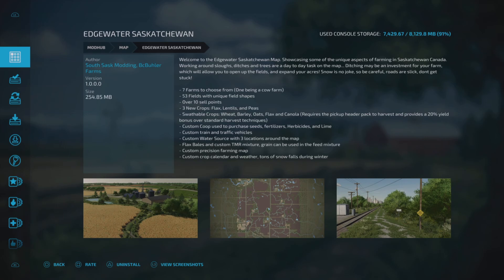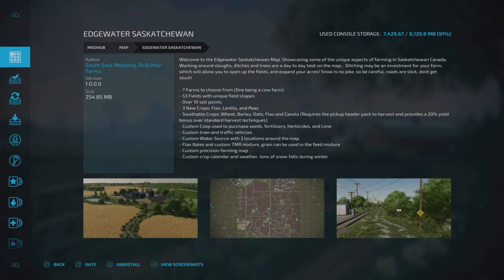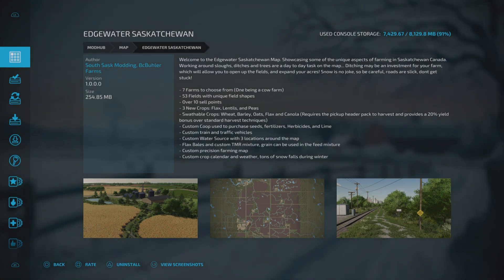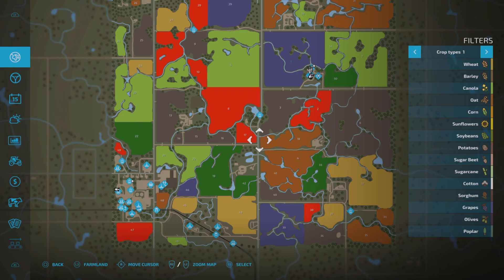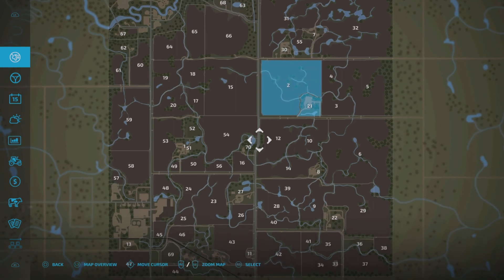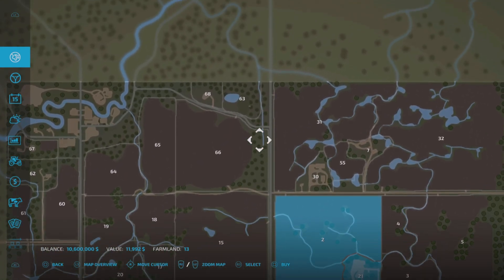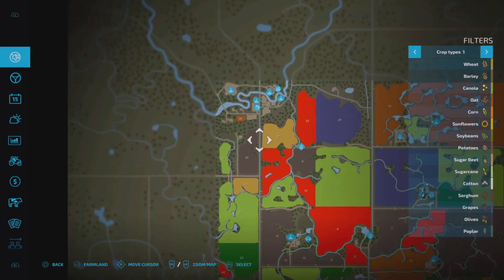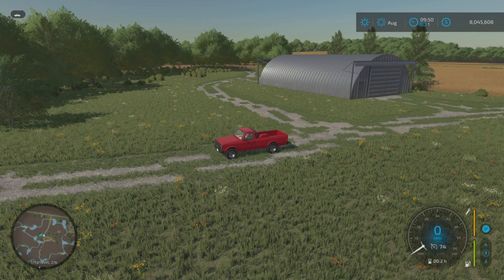"EDGEWATER SASKATCHEWAN" FS22 Map Tour/Review | New Mod Map | Farming Simulator 22 | PS5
"EDGEWATER SASKATCHEWAN" New Mod Map Tour/Review on Farming Simulator 22 | PS5 | FS22

This is Edgewater Saskatchewan by South Sask Modding, BcBuhler Farms. A new mod map for all platforms but reviewed on PS5 on Farming Simulator 22. This is a tour/review of this fictional map and all it's features. FS22.

Welcome to the Edgewater Saskatchewan Map. Showcasing some of the unique aspects of farming in Saskatchewan Canada. Working around sloughs, ditches and trees are a day to day task on the map... Ditching may be an investment for your farm, which will allow you to open up the fields, and expand your acres! Snow is no joke, so be careful, roads are slick, dont get stuck!

- 7 Farms to choose from (One being a cow farm)
- 53 Fields with unique field shapes
- Over 10 sell points
- 3 New Crops: Flax, Lentils, and Peas
- Swathable Crops: Wheat, Barley, Oats, Flax and Canola (Requires the pickup header pack to harvest and provides a 20% yield bonus over standard harvest techniques)
- Custom Coop used to purchase seeds, fertilizers, Herbicides, and Lime
- Custom train and traffic vehicles
- Custom Water Source with 3 locations around the map
- Flax Bales and custom TMR mixture, grain can be used in the feed mixture
- Custom precision farming map
- Custom crop calendar and weather, tons of snow falls during winter